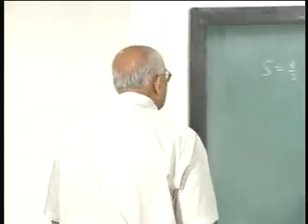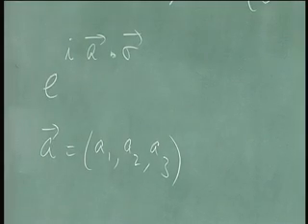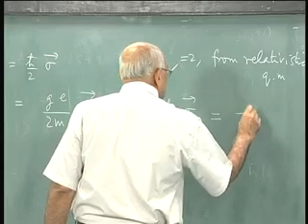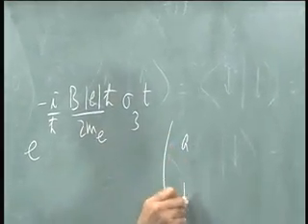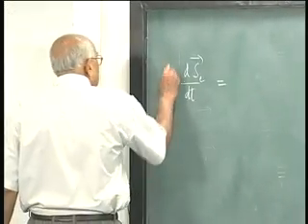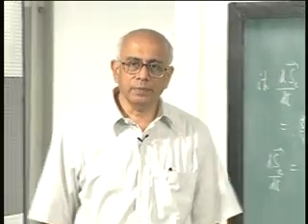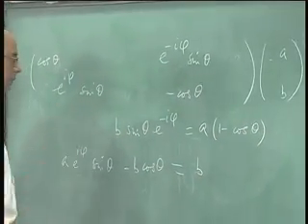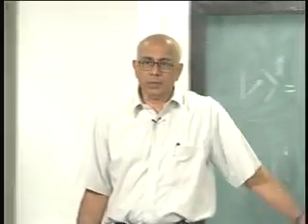Lecture - 21 Quantum Physics